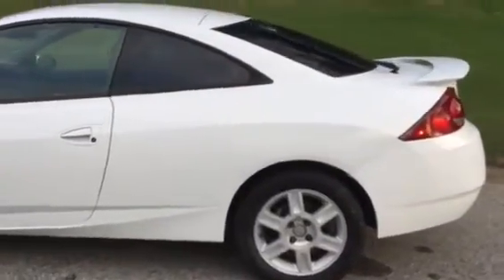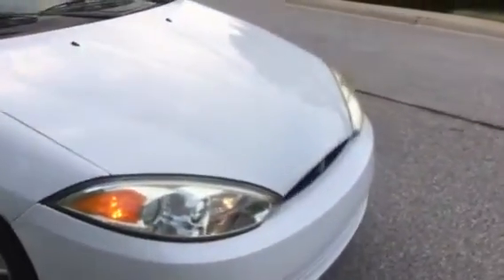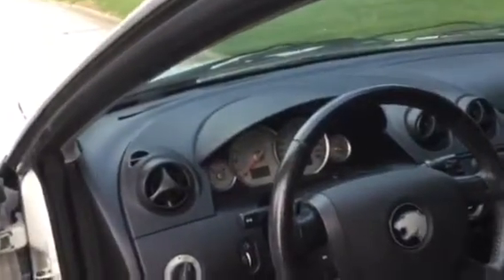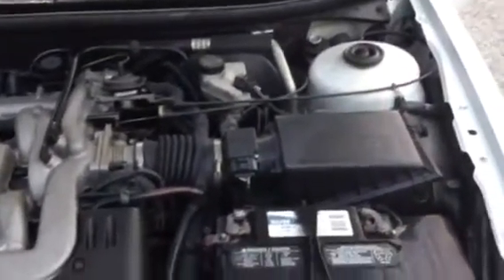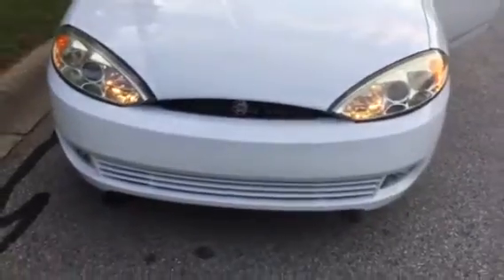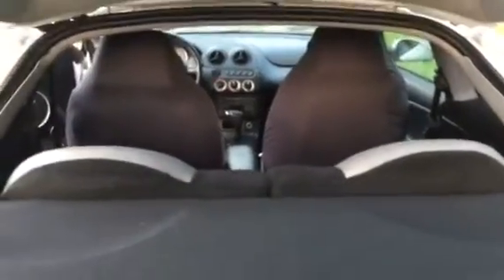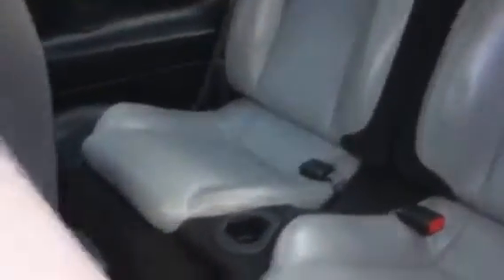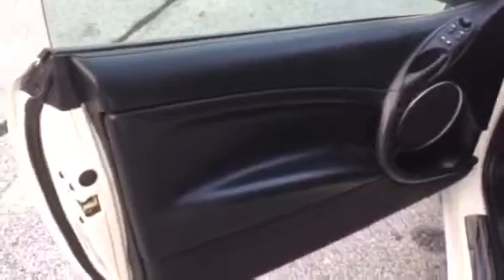Mercury Cougar restoration journey part 7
The restoration of the 2002 Mercury Cougar is almost complete! The car has returned from the paint shop, almost all the trim has been put back on the car. It’s just about time for its first test drive!